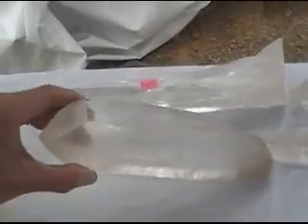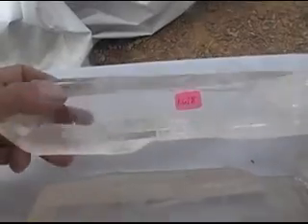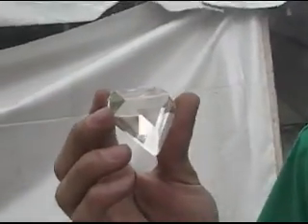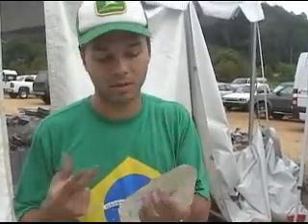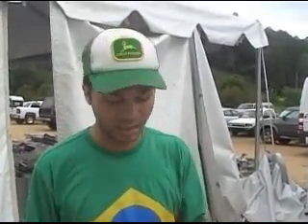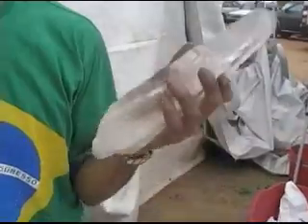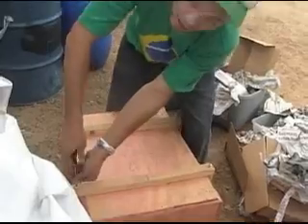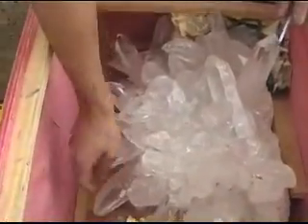Interview with Lemurian crystal dealer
Interview with Lemurian crystal dealer from  Brazil.For more information on orgonite and orgone energy see my forum at